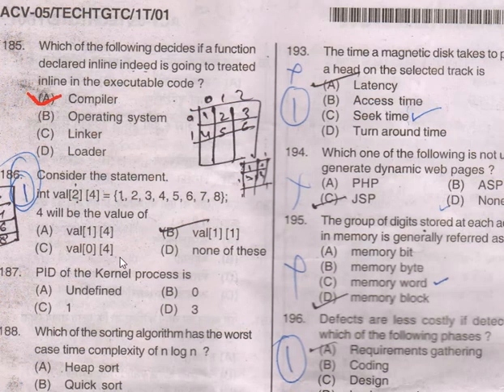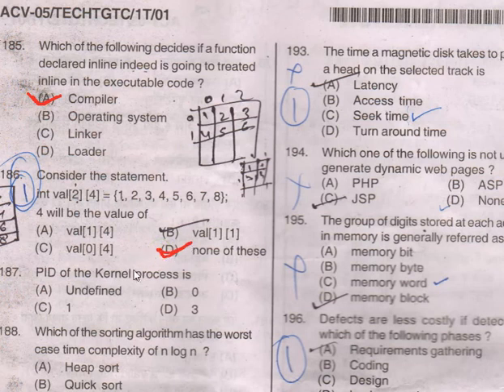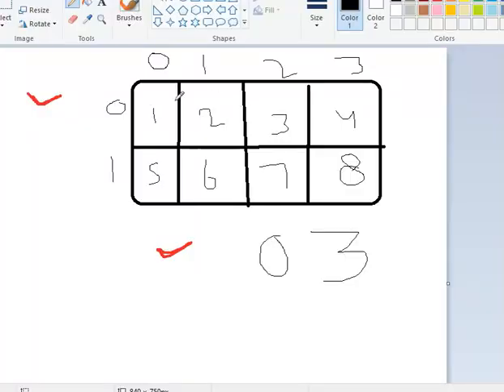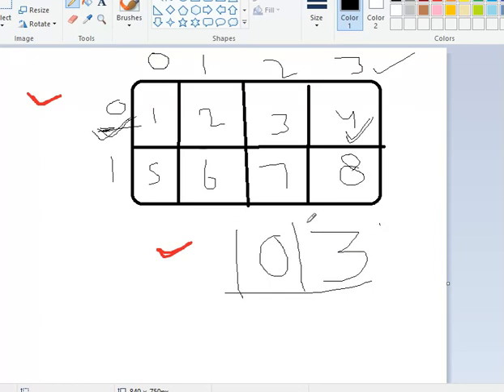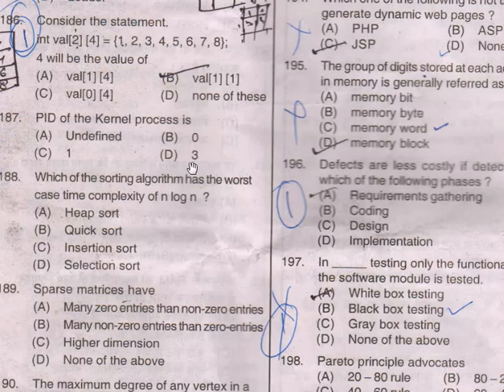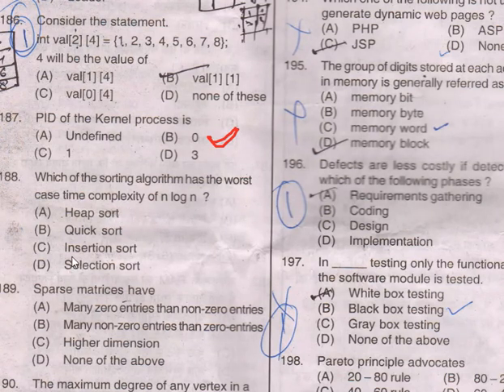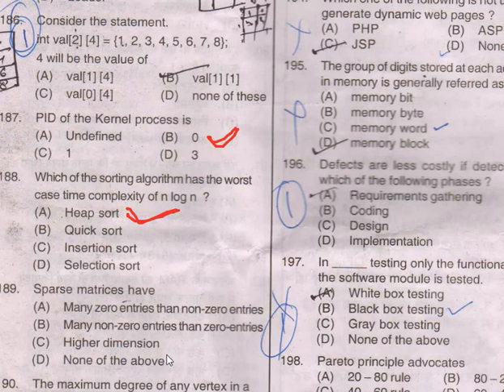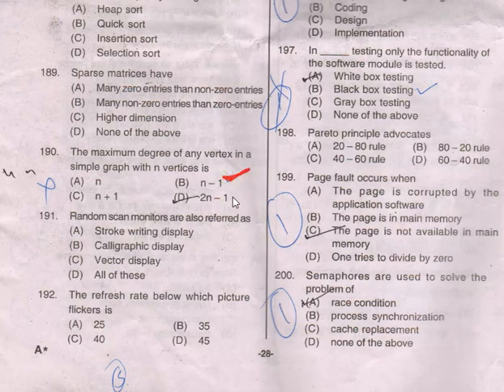DSSSB TGT COMPUTER SCIENCE EXAM QUESTION PAPER PART 2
in this video i have covered q no 157 to 200 of DSSSB TGT COMPUTER SCIENCE EXAM QUESTION PAPER  with Answer key
exam of dsssb tgt computer science was held on 21 may 2017 .